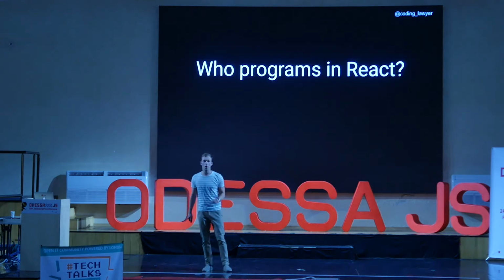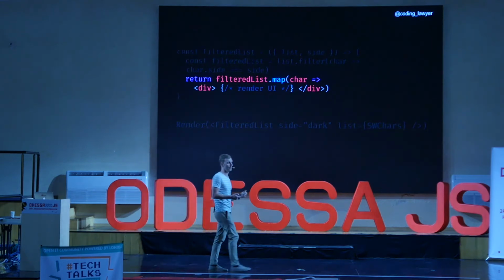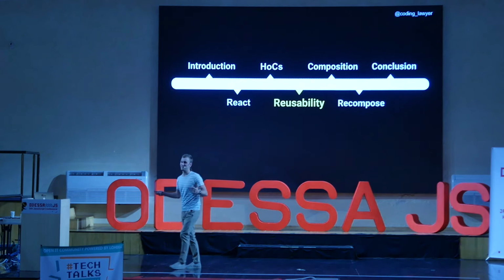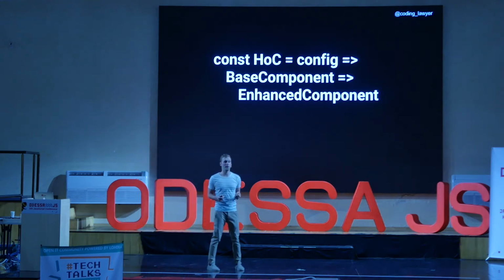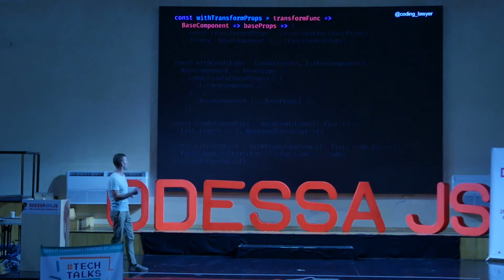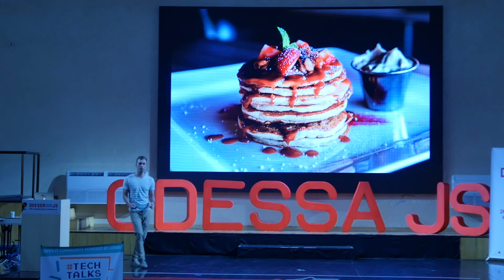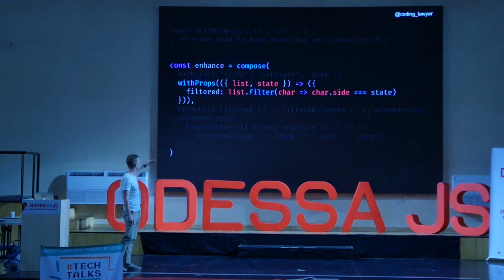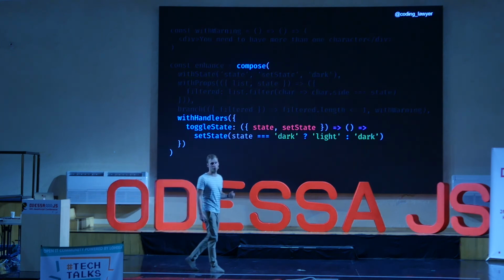David Kopal - Unleash the power of the higher-order components